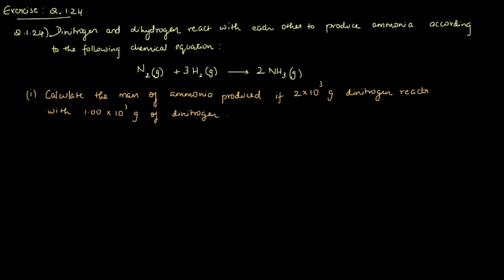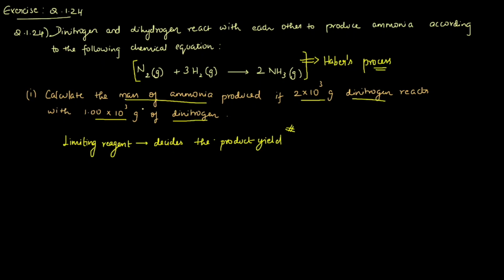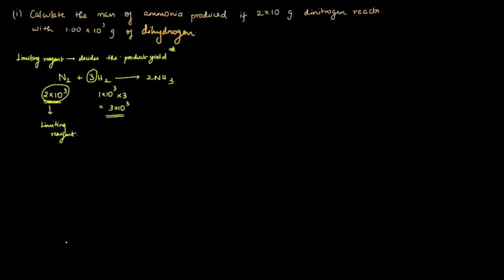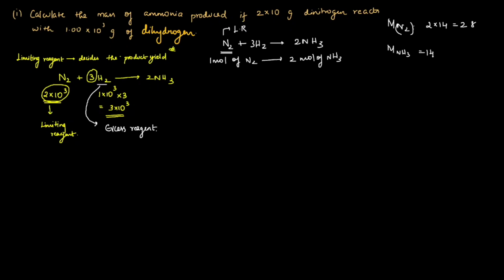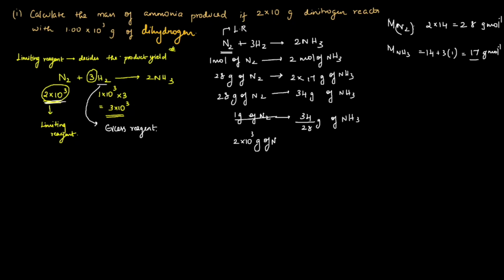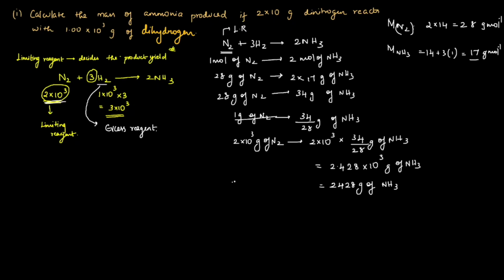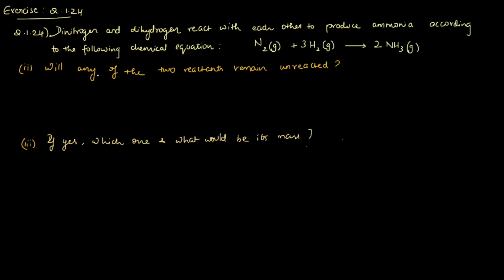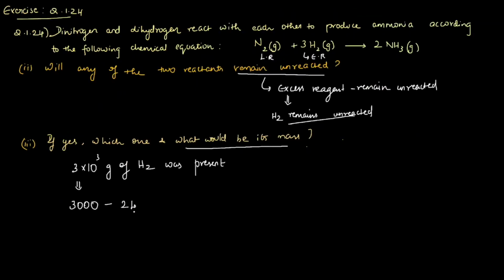Exercise question 1.24 / UNIT 1 / SOME BASIC CONCEPTS OF CHEMISTRY /VOLUME 1/NCERT/CBSE / 11th GRADE